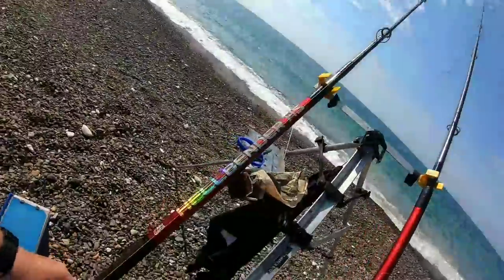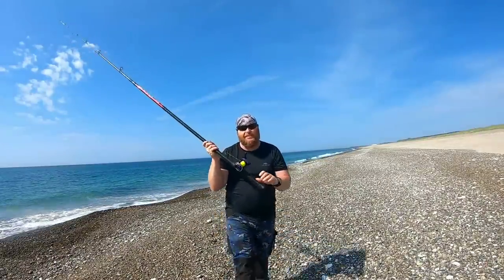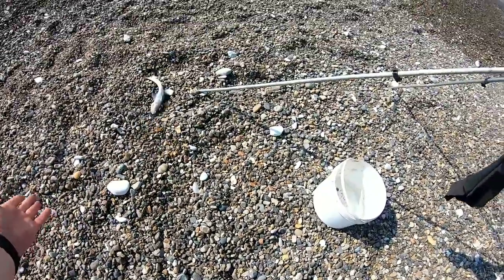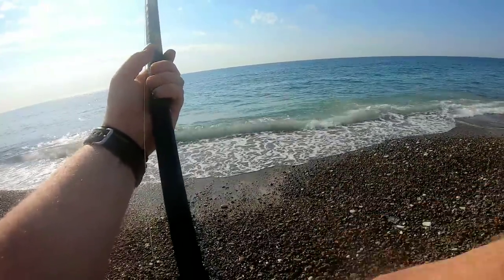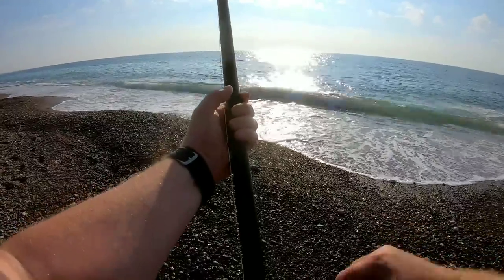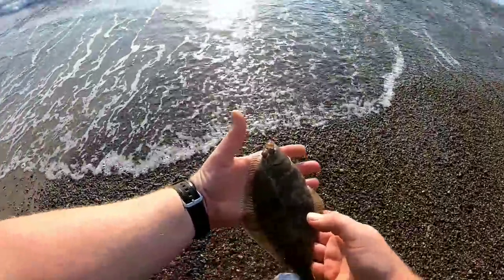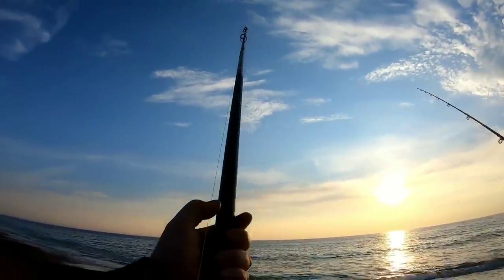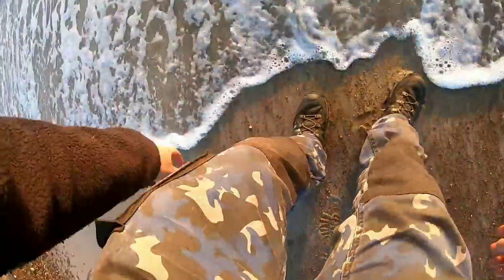Flat out on flatfish in the North sea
surf casting for flatfish, dabs,flounder,  plaice , weaver fish